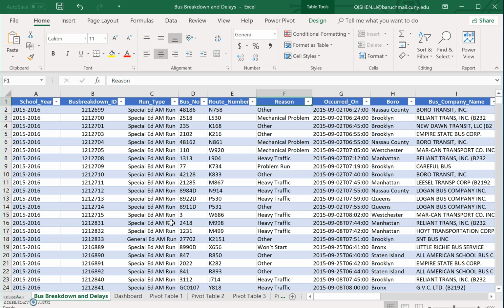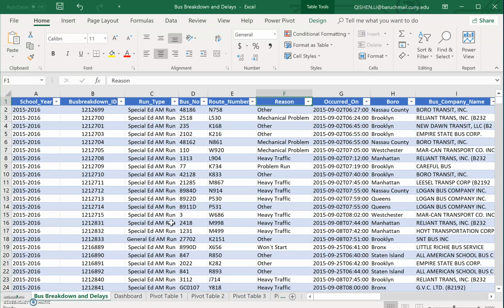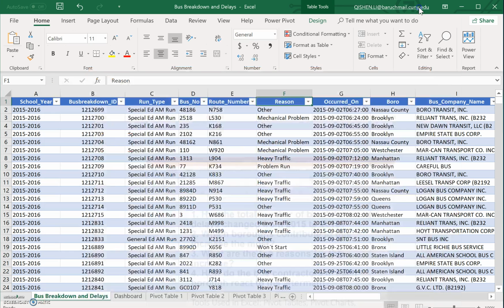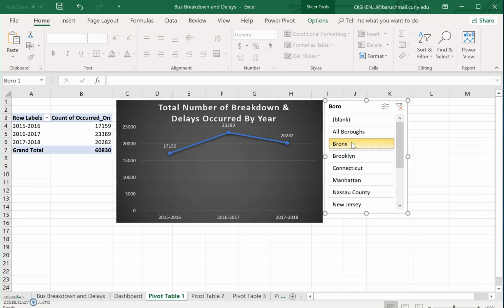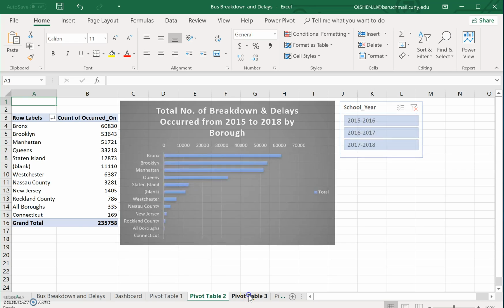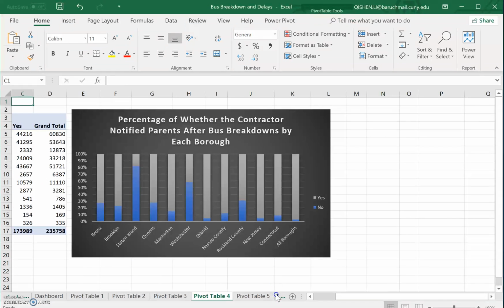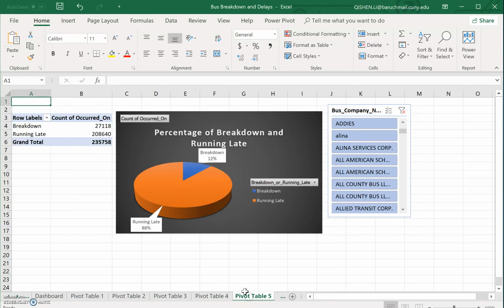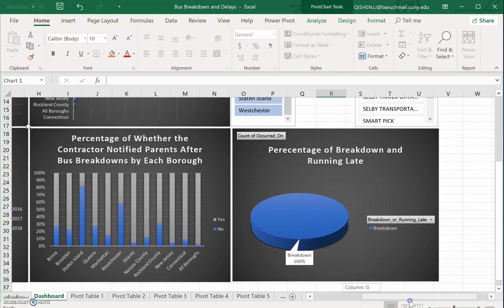CIS 9467 Midterm Pivot Tables Qishen Li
This video is a graduate school project which demonstrates how we can effectively conduct data analysis using Advanced Excel tools, such as Pivot Table, Pivot Charts, Dashboard and slicers. These tools above can be very powerful in transforming raw data sets.